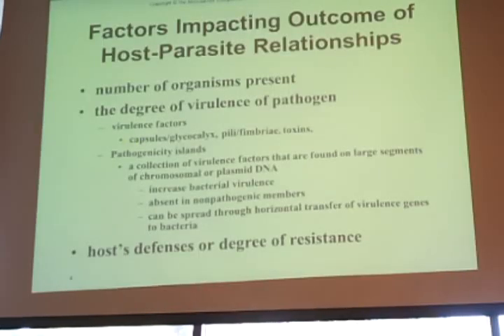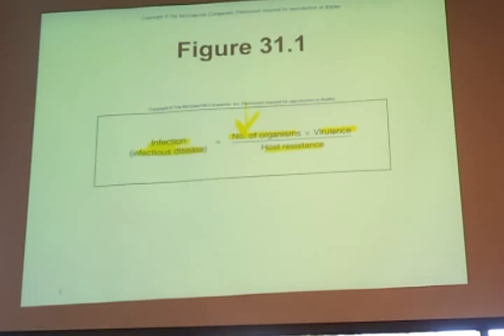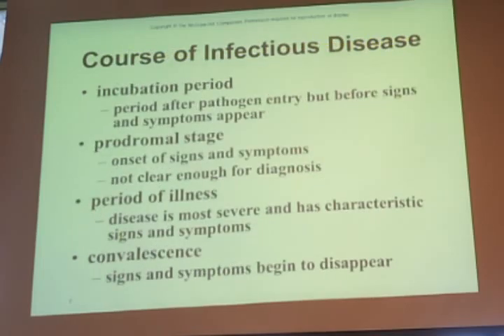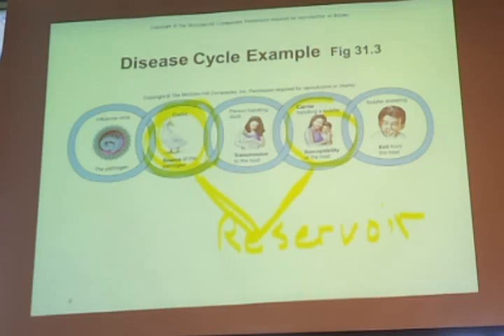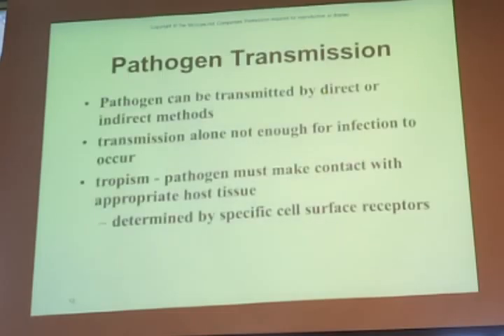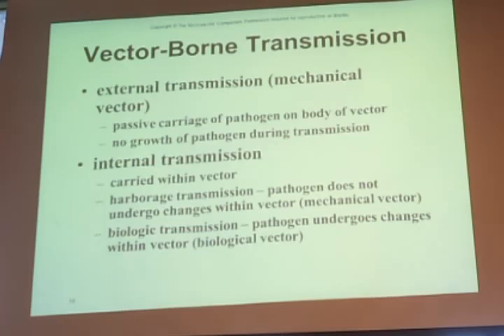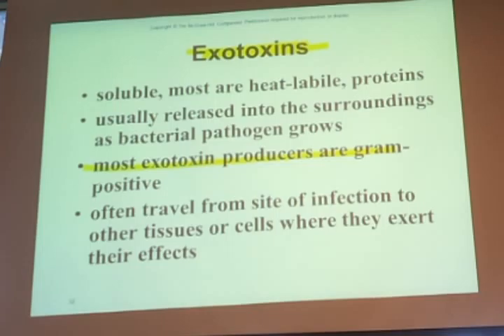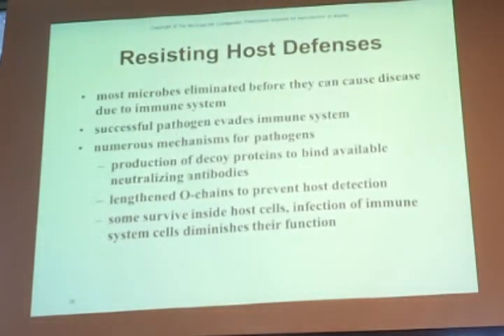5-22 lecture part 3